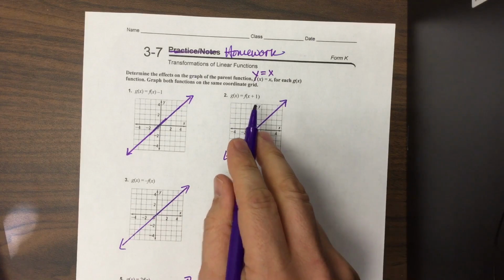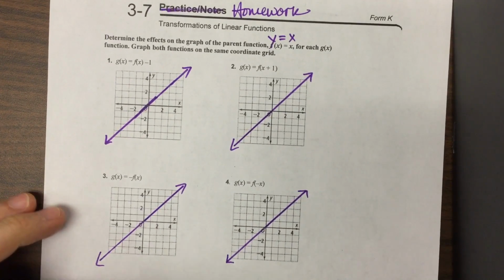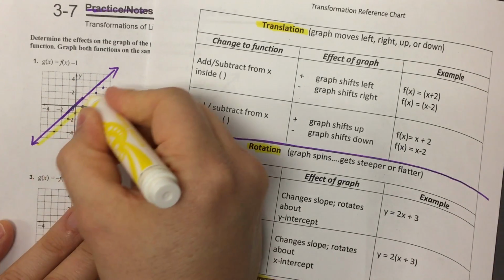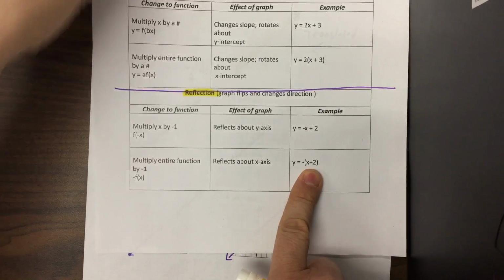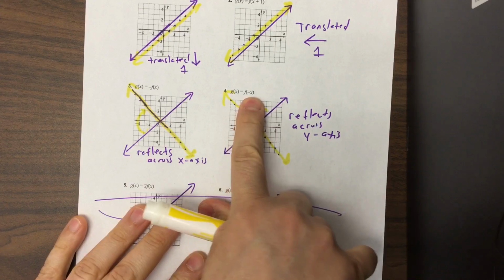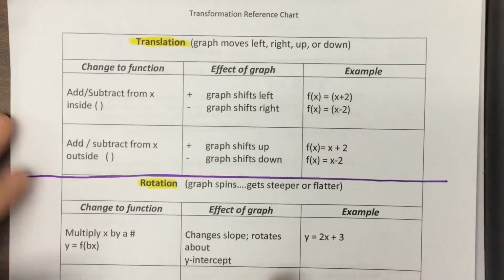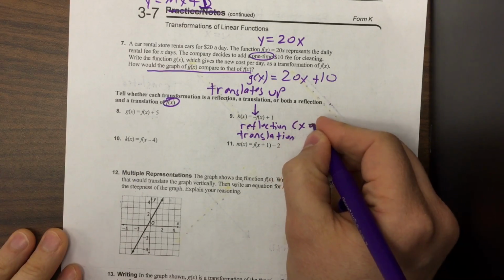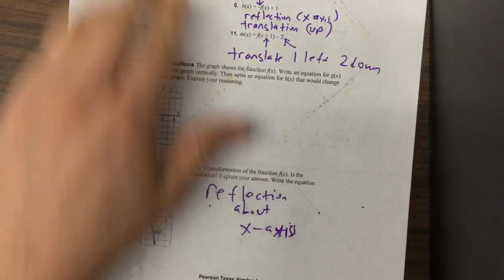HW HELP: 3-7 Homework